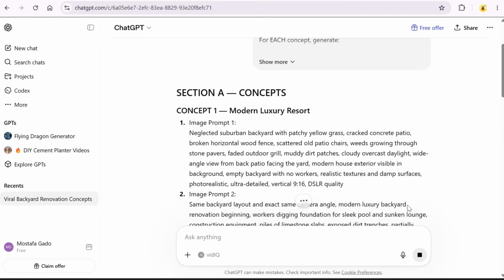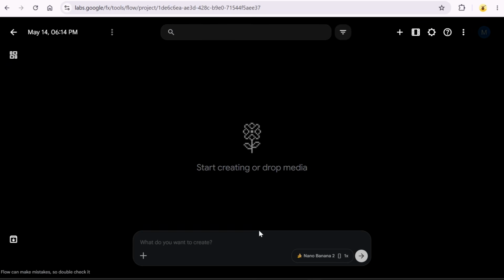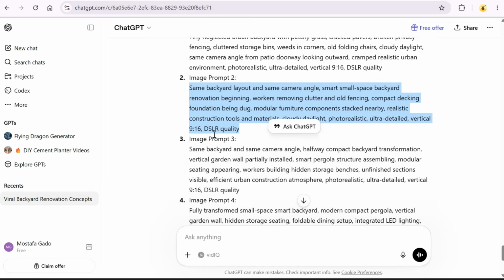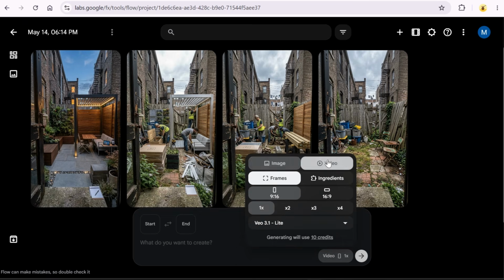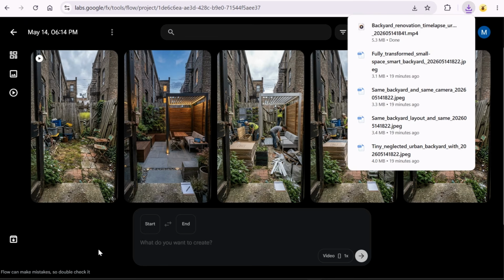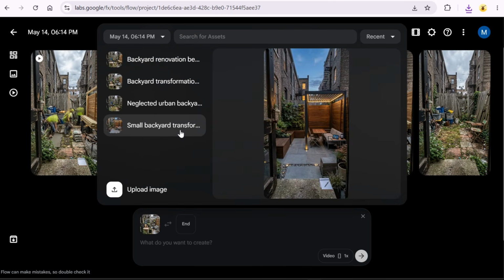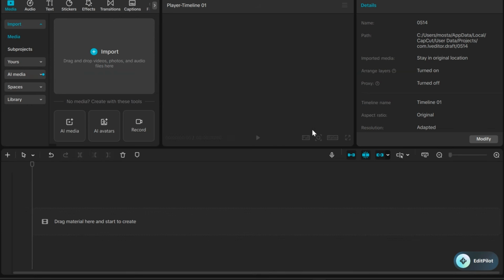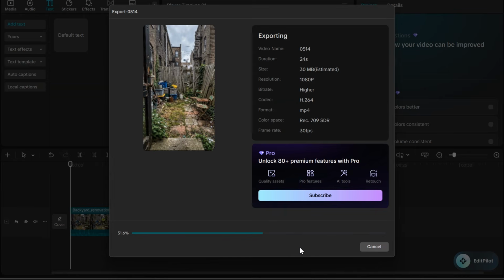Viral AI Backyard Renovation Videos Tutorial | FREE Method To Get Millions of Views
Transform simple backyard ideas into viral AI renovation videos using ChatGPT, CapCut, and the Flow website
 completely FREE! In this step-by-step tutorial, you’ll learn how to generate cinematic AI backyard transformation images, turn them into smooth AI videos, and edit everything together for YouTube Shorts, TikTok, and Reels. This method is beginner-friendly and perfect for anyone who wants to create viral AI content and grow fast on YouTube. Watch until the end to learn the full workflow and start creating videos that can reach millions of views!